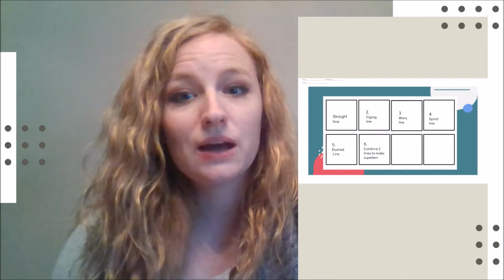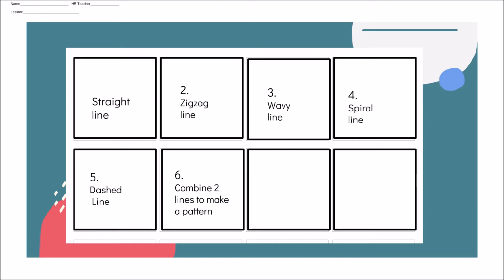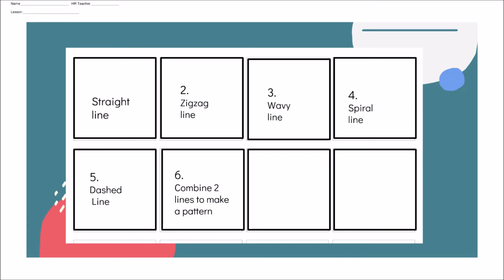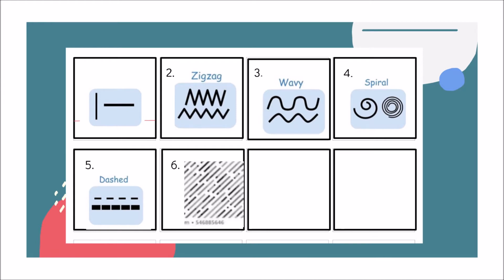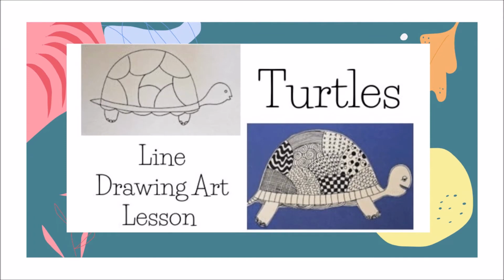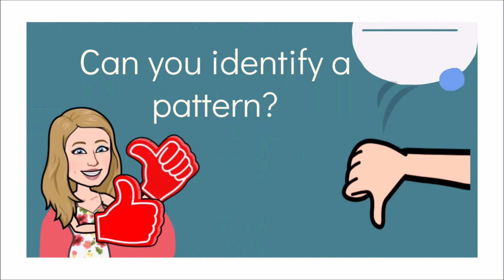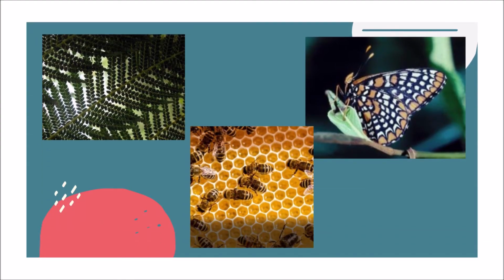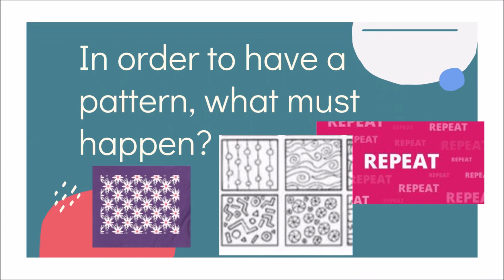1st grade Turtle Lesson PP&Video